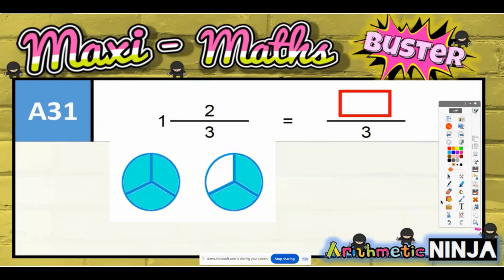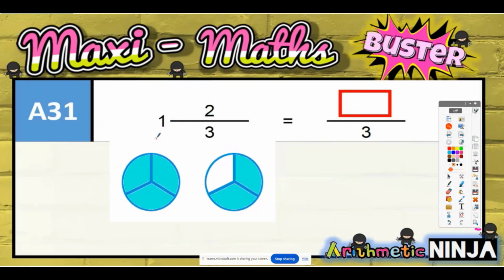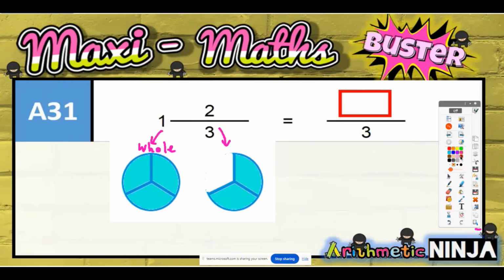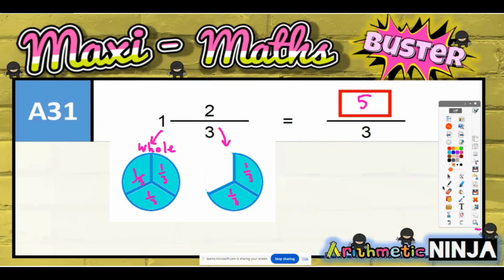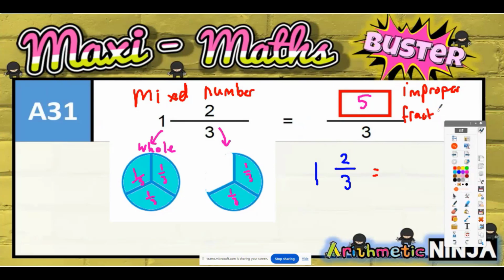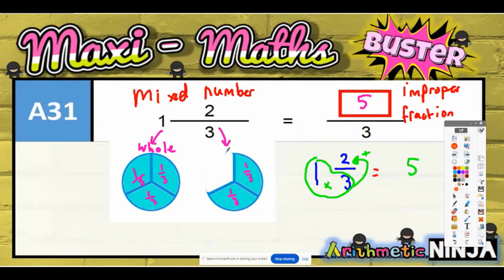Y5 Week 16 A31